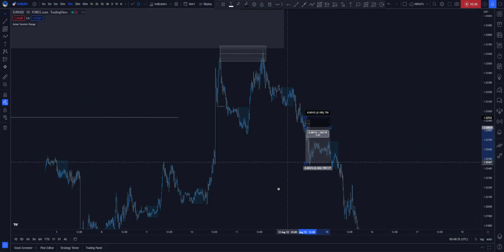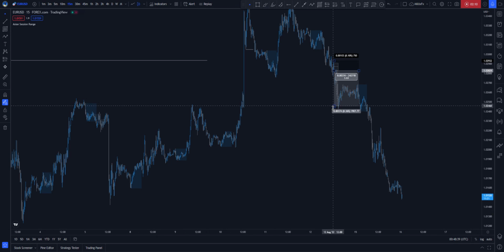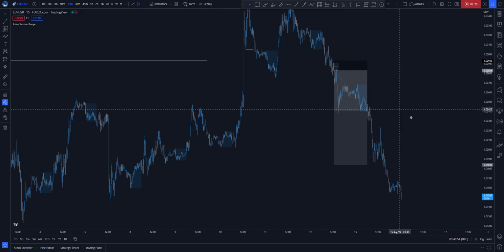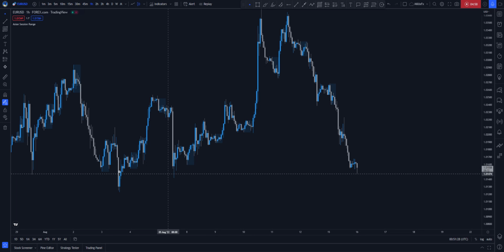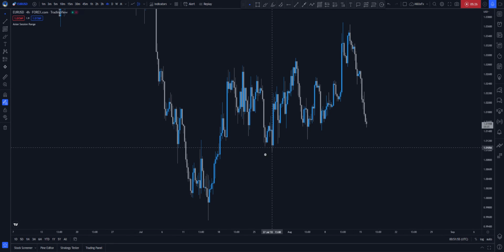EURUSD forex Recap - 16 Aug.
My channel is about Forex Trading. I will be covering lots of cool Topics in the Forex Market such at traders mindset and more